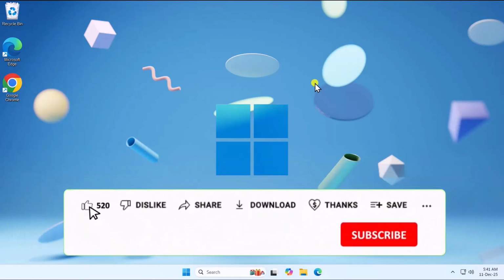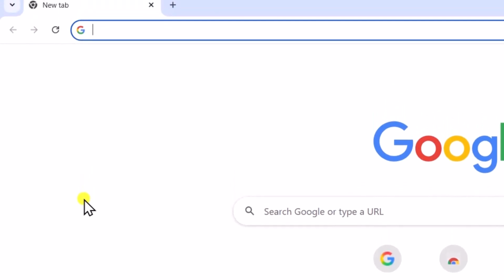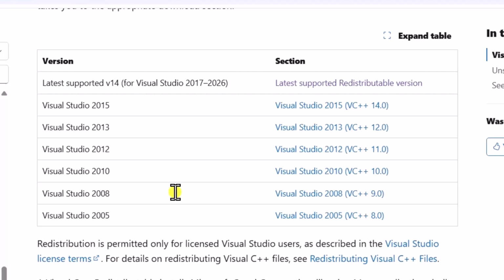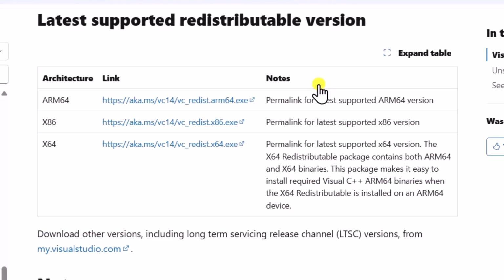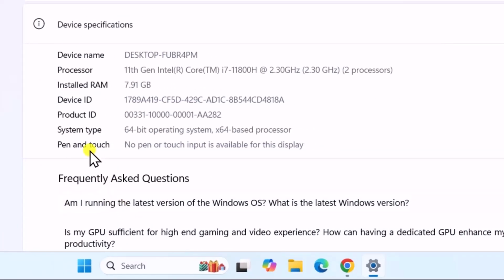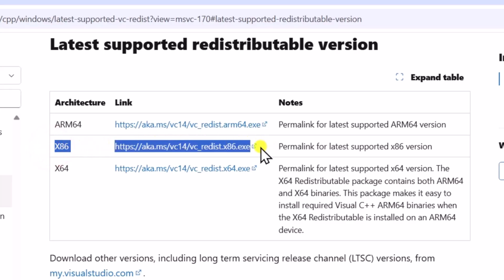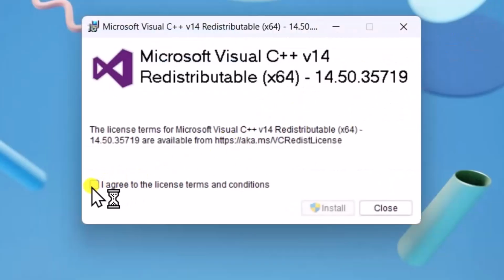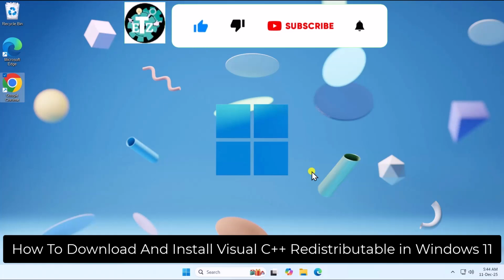How To Download And Install Visual C++ Redistributable in Windows 11 / 10 ( Quick Steps )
How to download & install visual c++ redistributable in windows 11 and steps to download visual c++ redistributable runtimes all-in-one.We’ll show you how to download & install Visual C++ Redistributable in Windows 11 safely and correctly.

Many programs require these packages, so we also explain how to download Visual C++ Redistributable Runtimes All-in-One to fix missing components. If you're encountering a Microsoft Visual C++ error, this guide will help you repair or reinstall the necessary files to restore full functionality.

We also cover solutions related to Microsoft Visual C 2015 Redistributable, which is one of the most commonly required packages for modern software and games.